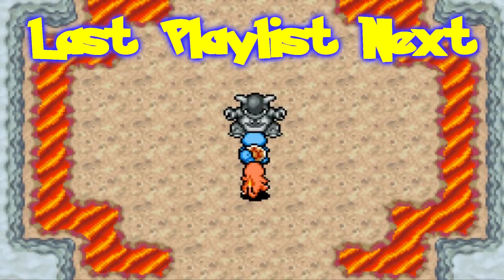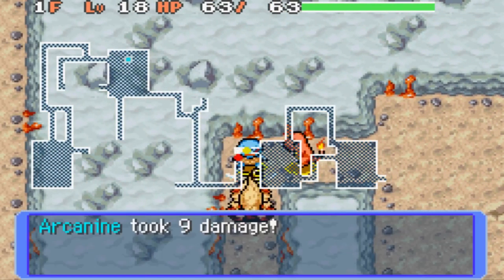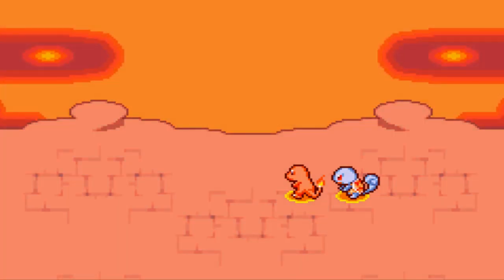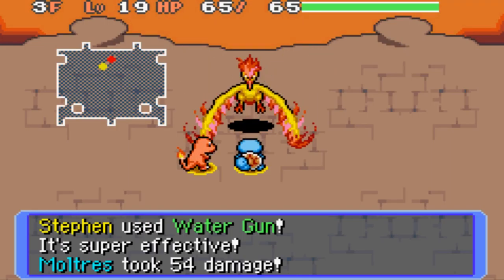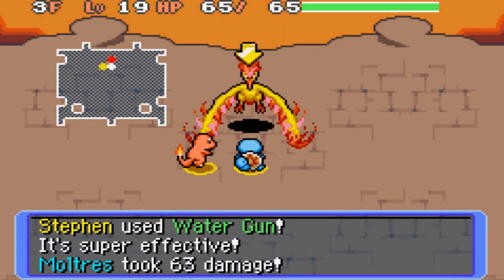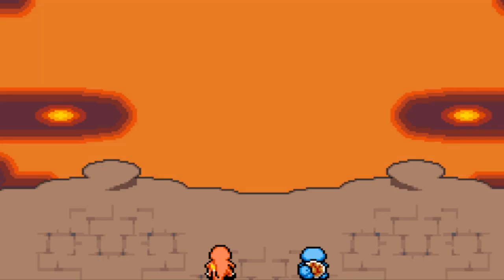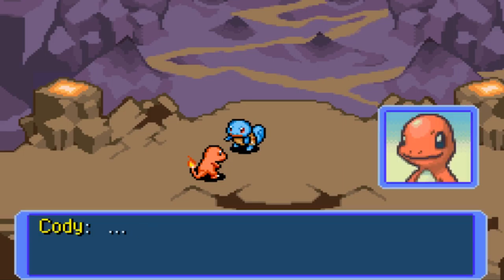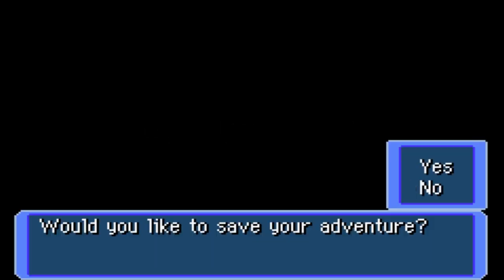Pokemon Mystery Dungeon: Red Rescue Team - Part 16: Mega Moltres | GiantGrotle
We fight Moltres at the very end of the Mt. Blaze Peak!
QOTD: Did Moltres ever give you any trouble when you had to fight it?

Pokemon GiantGrotle Ruby Sapphire Diamond Pearl Dialga Palkia Pikachu Raichu Mario Luigi Peach Super Bros. Brothers Mudkip Turtwig Charmander Squirtle Bulbasaur Nintendo Game Freak Nintendo Wii Nintendo GameCube Super Mario Sunshine Super Mario 64 New Super Mario Bros. Wii Pokemon Ruby Pokemon Sapphire Pokemon Yellow Pokemon Blue Pokemon Red Pokemon Green Pokemon Emerald Pokemon Pearl Pokemon Diamond Pokemon Platinum Giratina Azelf Uxie Mesprit Grotle Torterra Luma Peach Bowser Mario Kart Grand Prix 100cc Mario Kart Wii Pokemon Gold Pokemon Silver Pokemon Crystal Chickorita Totodile Cyndaquil Ho-Oh Pokemon Trainer Gary Pokemon Trainer Grotle Pokemon Trainer Sam Pokemon Trainer Matt Pokemon Trainer Red Pokemon Trainer Ash Lugia Celebi Mario Sports Mushroom Cup Flower Cup Star Cup Special Cup Leaf Cup Shell Cup Lightning Cup Banana Cup Mario Kart 64 Stephen Plays Nintendo Entertainment Donkey Kong Nintendo Entertainment System Excite Bike Nintendo Entertainment System Pac-Man Kirby's Adventure Metroid Battle Toads Dr. Mario Duck Tales The Legend of Zelda II - The Adventure of Link Update Video Aladdin Grand Theft Auto Advance Donkey Kong Country Super Smash Bros. Super Mario Kart F-ZERO Kirby Superstar Mega Man 5 Mortal Kombat Super Mario Bros. Zombies Ate My Neighbors Super Metroid Super Punch Out! Flappy Bird Yoshi's Island Lego Star Wars The Complete Saga Chrono Trigger EarthBound Mario Kart 64 Double Dash!! Mario Kart Wii Pokemon Emerald Pokemon Sapphire Nuzlocke Adventure Mario Kart 8 Time Trials Super Smash Bros. Melee Battles With Friends! Pokemon FireRed Super Mario 64 REDUX The Legend of Zelda (NES)